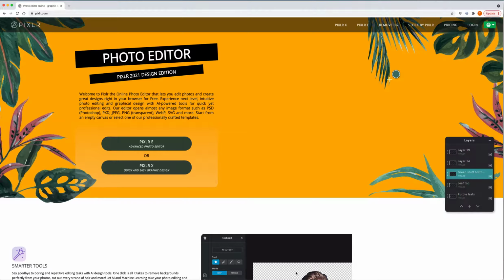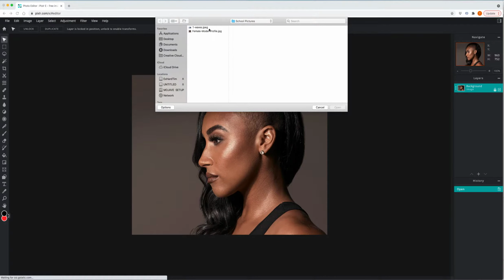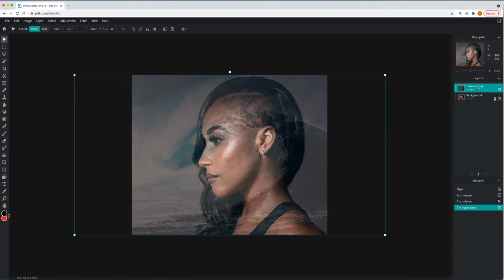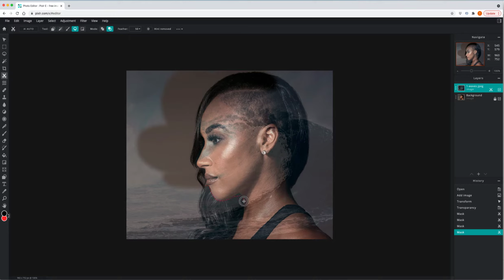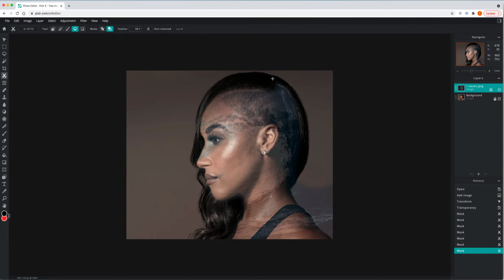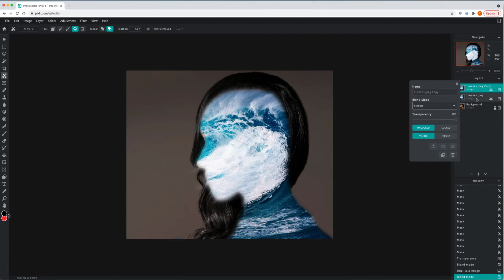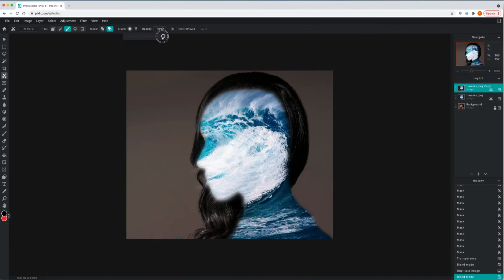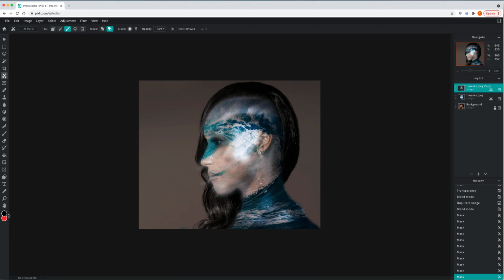Pixlr Double Exposure